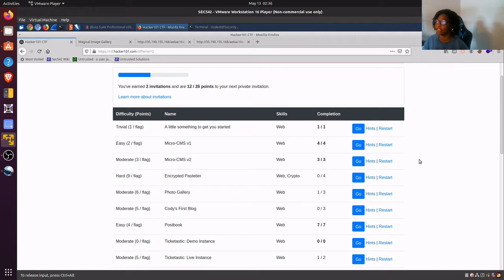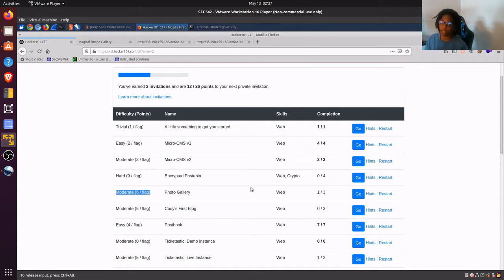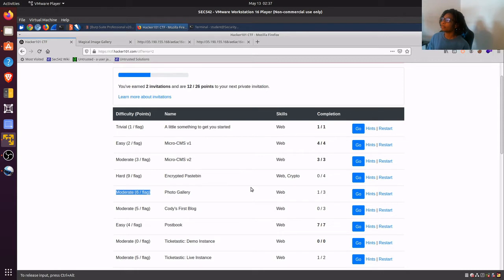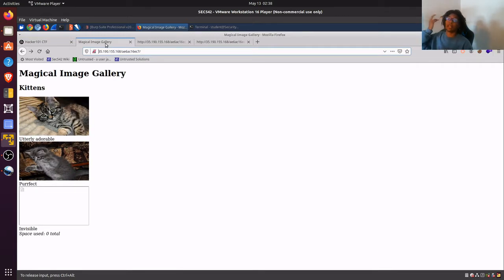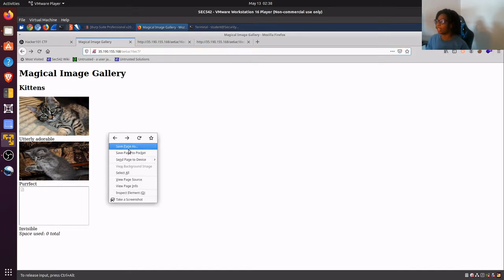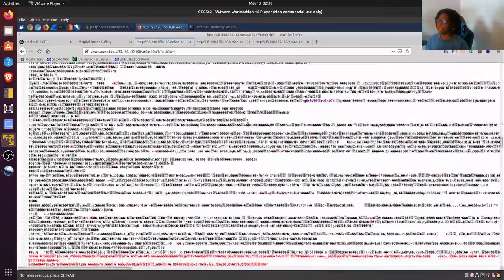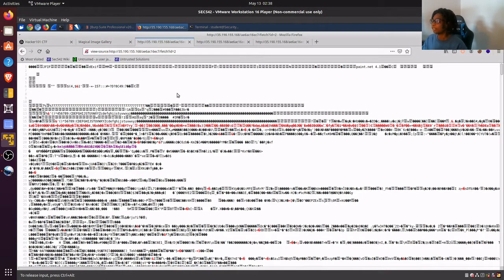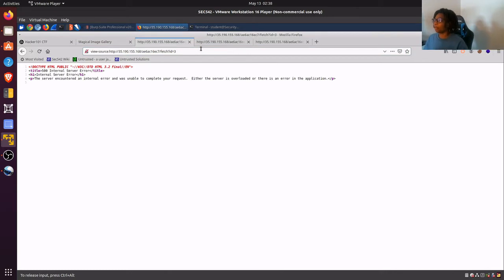HackerOne CTF | Magical Image Gallery | Flag 1 of 3 [SOLUTION]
It's been a while but I'm back at it again with CTF. This time we're doing Magical Image Gallery, this is Flag 1 of 3.  Feel free to catch my live streams of CTFs on my Twitch Channel. I tend to edit and upload them here on YT.